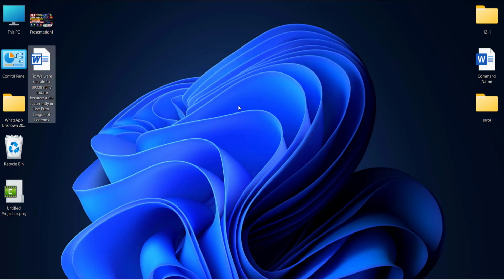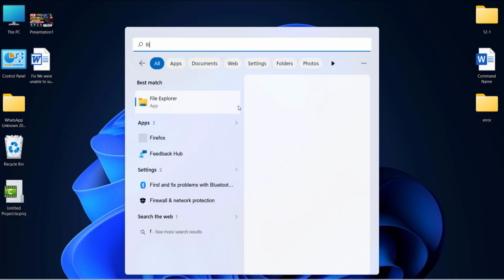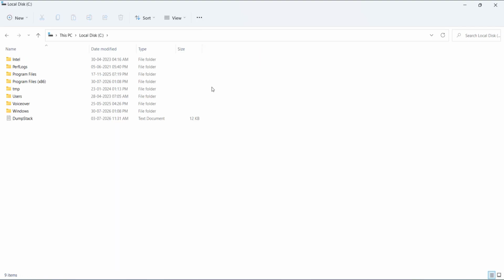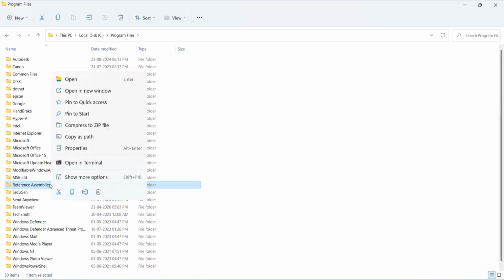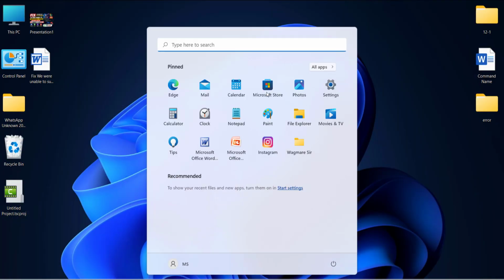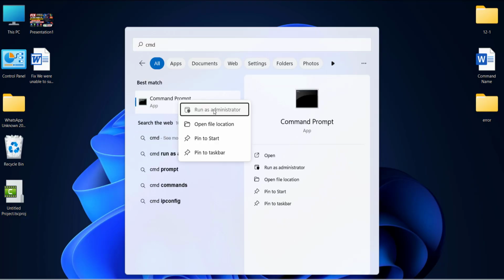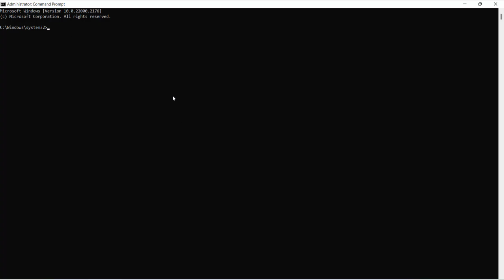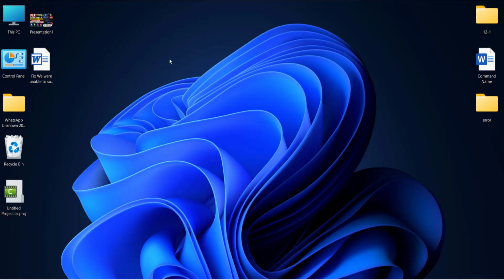Fix We were unable to successfully update because a file is currently in Use Error League of Legends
sc stop
vgc sc delete
vgc sc stop vgk

Are you getting the "We were unable to successfully update because a file is currently in use" error while updating League of Legends? In this video, I'll show you the best methods to fix this update error and get your game running again.

League of Legends Update Failed? File Is Currently in Use Error Fix (2026)
How to Fix "A File Is Currently in Use" Error in League of Legends
Fix League of Legends Update Error | We Were Unable to Successfully Update